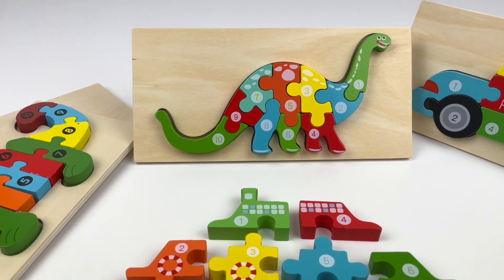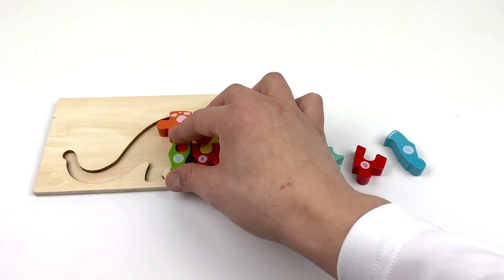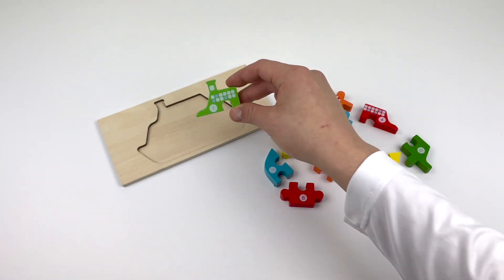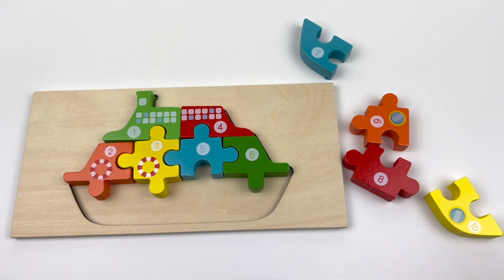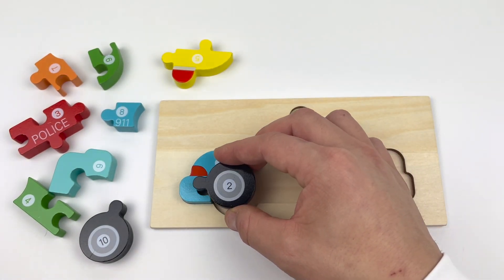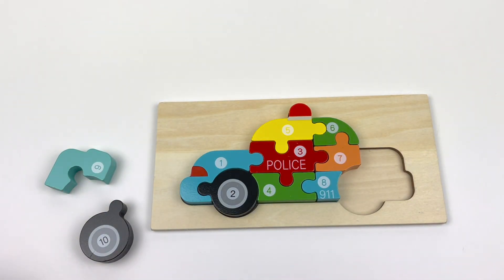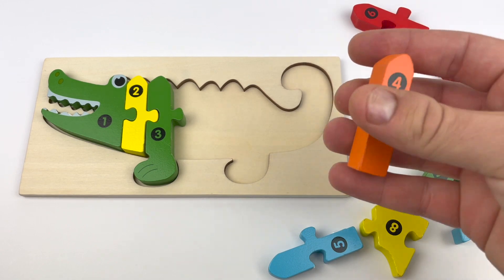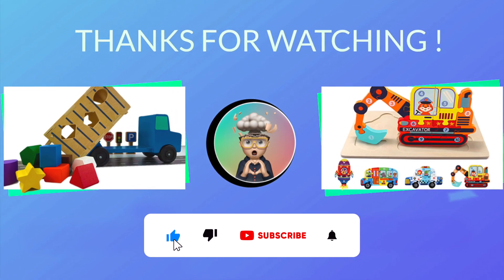Numbers & Counting Dinosaur Puzzle Blocks for Kids! Toddler Educational Toy Learning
Hey Little Brainiacs! In today's video we teach numbers and counting from 1 to 10 with four educational wooden puzzles with vehicles and animals while also learning colors in this fun learning activity!

Featured Educational Toddler Toy

I create kids educational videos for toddlers and and learning videos preschoolers using creative toy based learning activities with wooden toys and Montessori style learning. I will show you all the educational toys for toddlers and preschoolers in my toy box and help your baby reach development milestones and learn colors, numbers, letters, shapes, animals, fruits and vegetables fast and easy in an interactive way of learning for children!

Welcome to my world and thank you for being here!